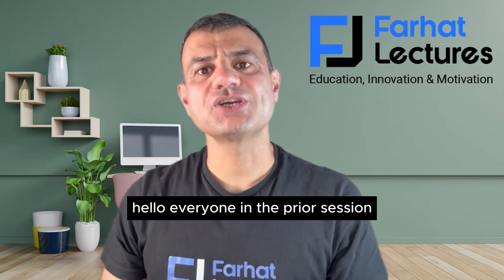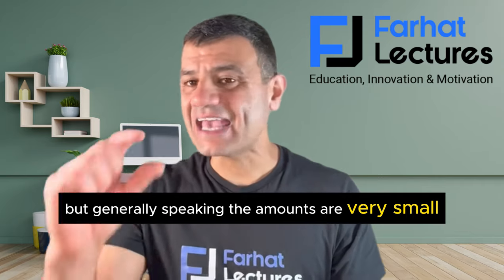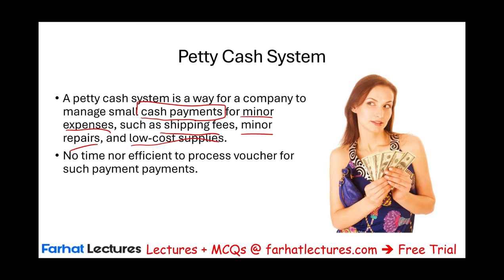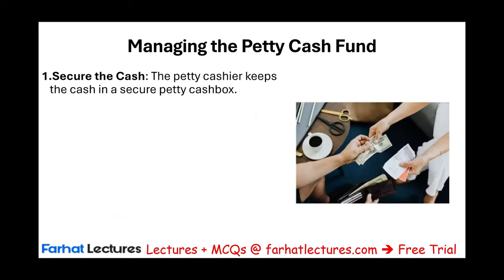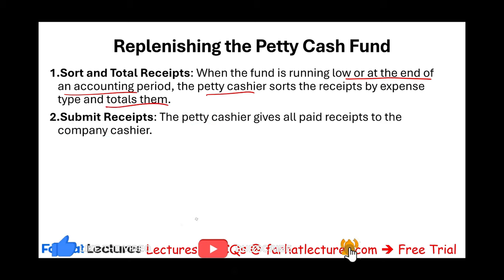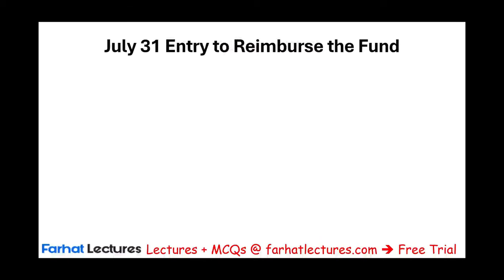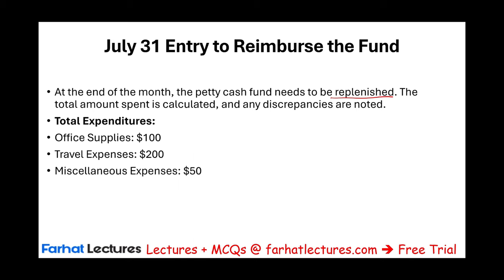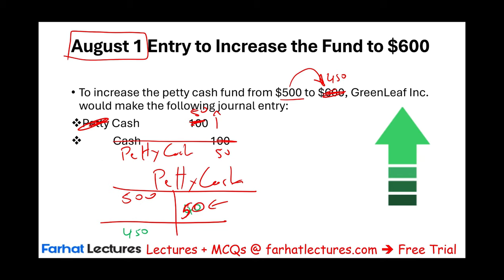Accounting for petty Cash Explained. Financial Accounting.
In this video, we explain accounting for petty cash

Petty Cash: Definition, Uses, and Internal Controls
Petty cash is a small amount of cash kept by a business to cover minor, everyday expenses that cannot be paid through checks or electronic payments. These expenses include small office supplies, postage, or minor travel reimbursements. Despite being small, proper controls are essential to prevent misuse or theft.

Purpose of Petty Cash
Petty cash serves several practical purposes:

Convenience: It allows quick payment of minor expenses without going through formal payment procedures.
Efficiency: Simplifies purchasing small items or covering immediate expenses.
Recordkeeping: Streamlines handling small transactions that would otherwise require excessive administrative effort.
Setting Up a Petty Cash System
To manage petty cash responsibly, businesses follow these steps:

Establish the Fund: A fixed amount, such as $100 to $500, is set aside for petty cash depending on the business's needs.

Example: A small office sets aside $200 for daily expenses.

Appoint a Custodian: One person (the custodian) is responsible for managing, making payments from, and keeping records of all petty cash transactions.

Example: The office manager tracks and manages all petty cash expenses.

Maintain a Petty Cash Log: All disbursements are recorded, noting the date, amount, purpose, and recipient, with receipts attached to each entry.

Example: Each transaction is logged, and receipts are kept for office supply purchases.

Replenish the Fund: When the balance is low, the custodian submits receipts and the log to accounting to restore the fund to its original amount.

Example: When petty cash drops below $50, the fund is replenished back to $200 after verifying receipts.

Internal Controls for Petty Cash
Even with small amounts, petty cash requires strong controls to prevent misuse. Key controls include:

Segregation of Duties: The custodian should not have authority to approve petty cash use. Separation of roles minimizes fraud risk.

Example: The office manager manages petty cash, but the department head approves its use.

Receipts and Documentation: All transactions must be supported by receipts and explanations of expenses to ensure accountability.

Example: Receipts are required for office supplies purchased with petty cash, attached to the log.

Regular Reconciliation: The cash on hand should regularly be reconciled with recorded disbursements to detect discrepancies early.

Example: At week’s end, the custodian ensures cash on hand and receipts match the total petty cash balance.

Set Transaction Limits: Establish a maximum limit for petty cash transactions. Larger expenses should follow formal procurement processes.

Example: No petty cash transaction exceeds $50, with higher amounts requiring formal reimbursement.

Periodic Audits: Surprise audits help verify that petty cash is being used appropriately and records are accurate.

Example: Accounting conducts random petty cash audits to ensure accuracy.

Importance of Petty Cash Controls

Accurate Financial Reporting: Detailed records help ensure all petty cash transactions are correctly recorded and reflected in financial statements.

Operational Efficiency: Efficient petty cash management allows businesses to cover minor expenses quickly while maintaining accuracy in financial records.

Accountability: Requiring documentation and regular reviews ensures that funds are used for legitimate business purposes only.

Conclusion
Petty cash is a convenient way to cover small, everyday expenses, but without proper internal controls, it is vulnerable to misuse. Segregation of duties, maintaining receipts, regular reconciliations, and periodic audits help ensure efficient and secure management. By implementing these best practices, businesses can prevent misuse and maintain accurate financial records, while using petty cash effectively.